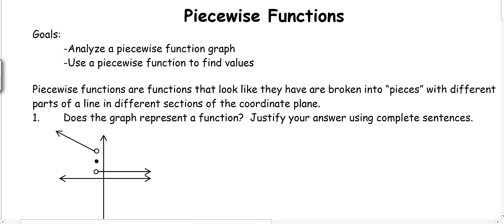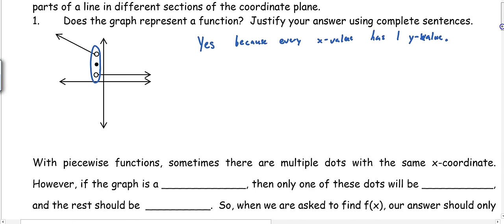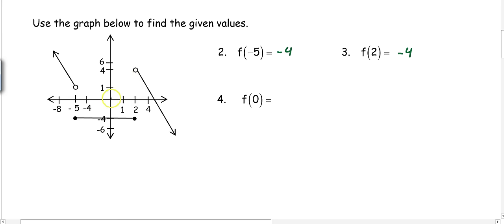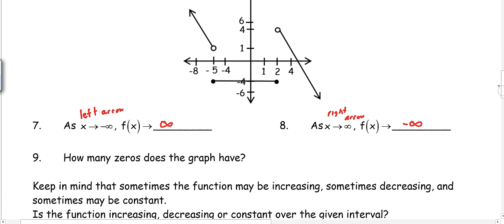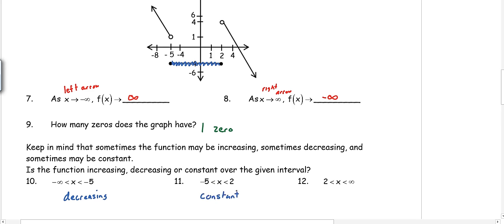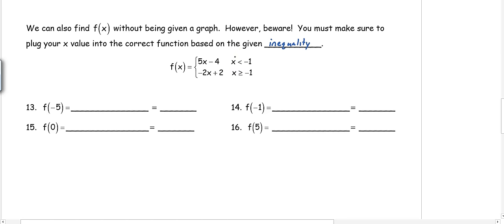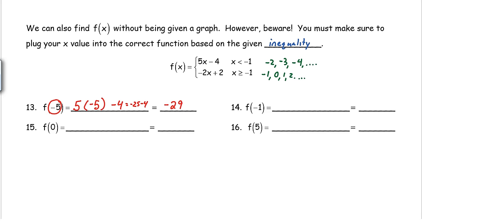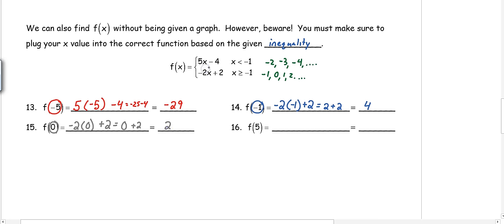10 3 Level A Piecewise Functions